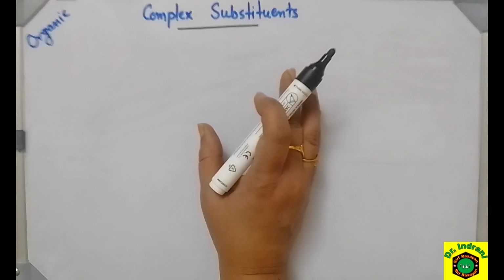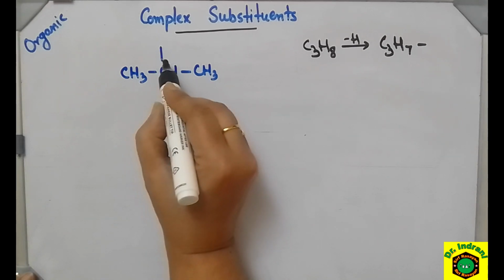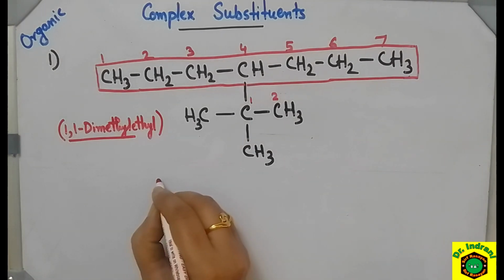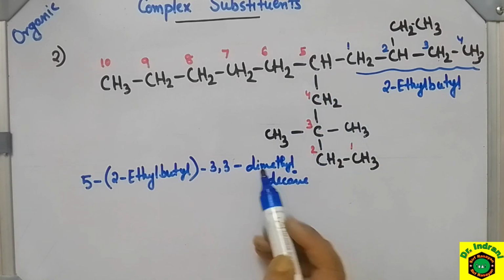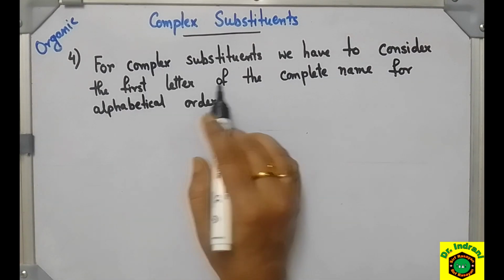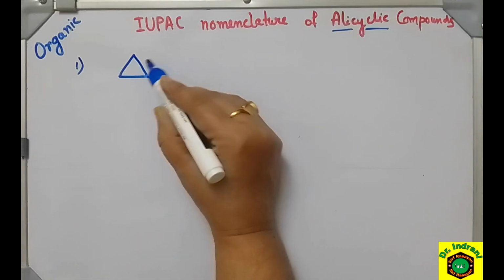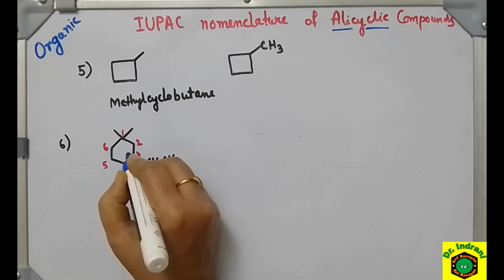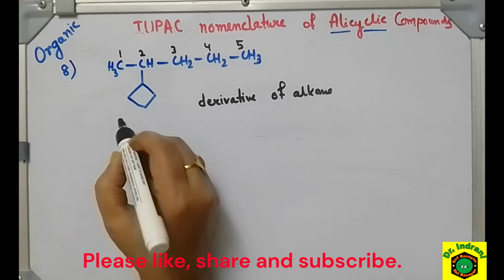Organic Chemistry | 05 | IUPAC | Nomenclature | Complex Substituents | Alicyclic Compounds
This video describes the chapter "organic chemistry-some basic principles" of class 11 with detailed explanation of nomenclature of complex substituents and alicyclic compounds for both class 11 & 12 students as well as for B.Sc (Chemistry) students.